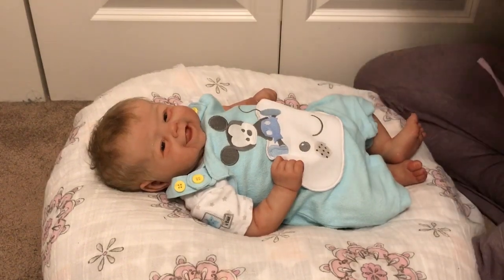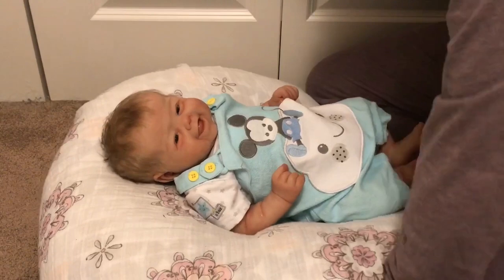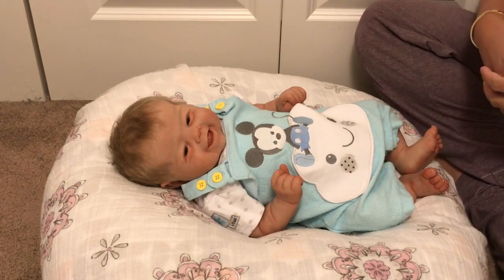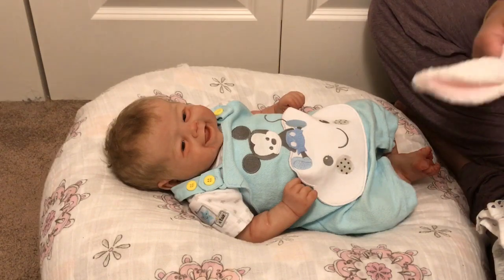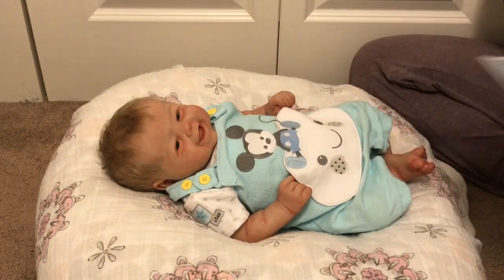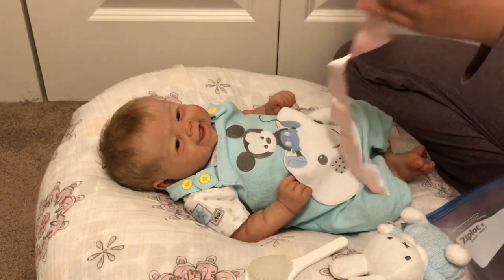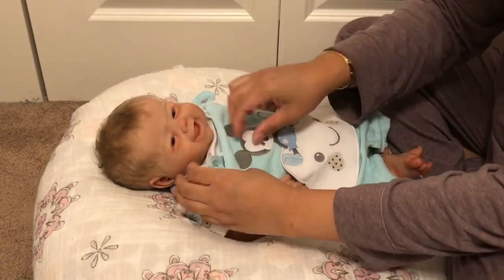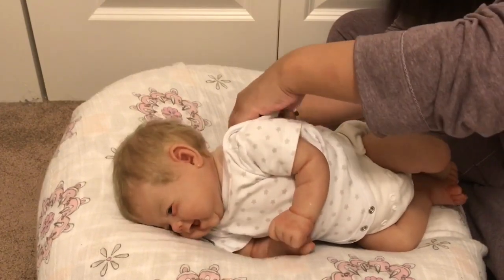(SOLD) Silicone Baby Millie Is For Sale! (Olive by Sandy Faber)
Update: Millie is now officially SOLD. Thank you to all who have inquired!
This was not an easy decision, but I've decided to put Millie up for sale. Millie is a partial silicone baby (Olive sculpt by Sandy Faber) and is EcoFlex 30 silicone head and full limbs with a cloth body. She is 19 inches and weighs over 8 pounds and is absolutely adorable. I prefer payment in full but can arrange for a short layaway as well.